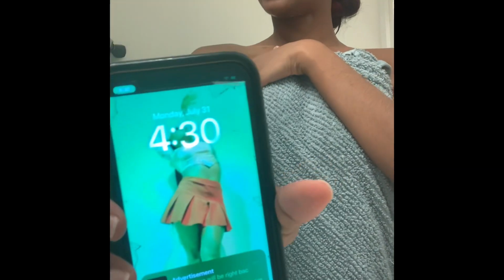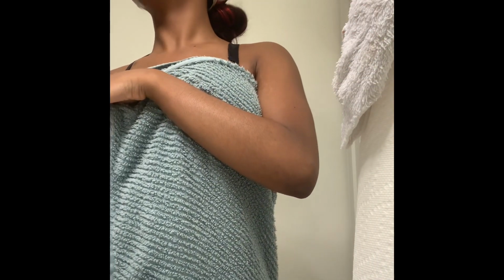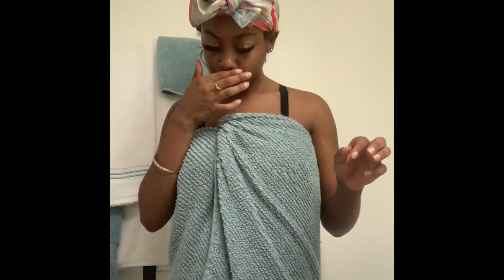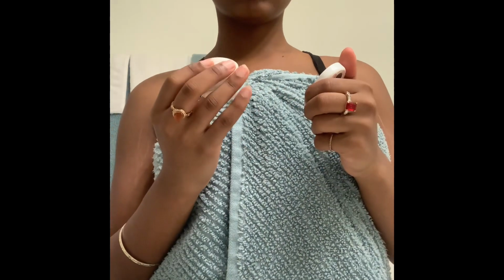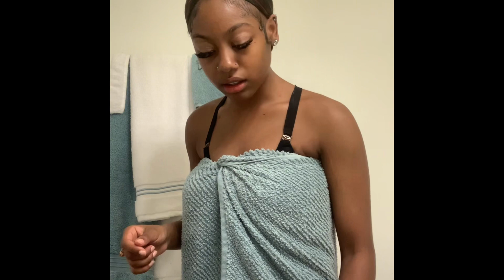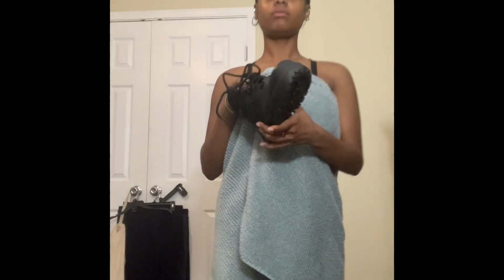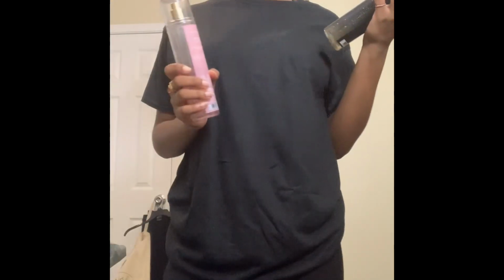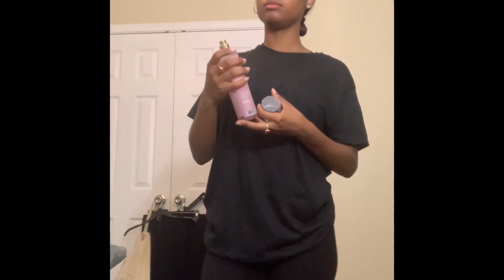GRWM: First Day Of Work As UPS Package Handler (Orientation Day)💪🏽👷🏾‍♀️📦